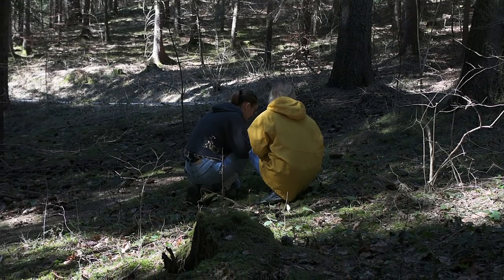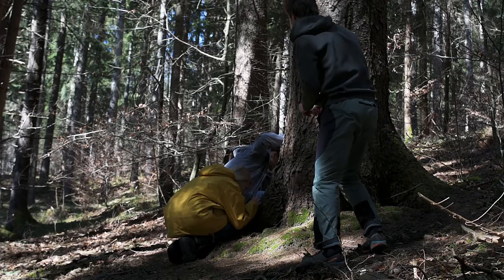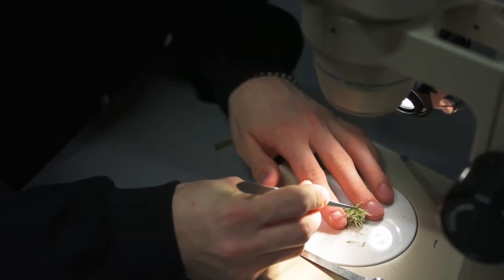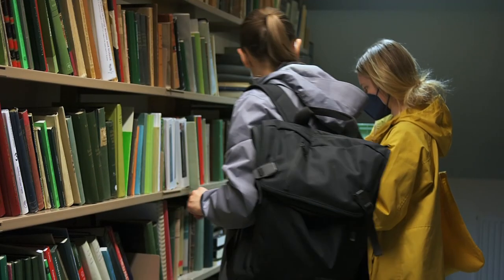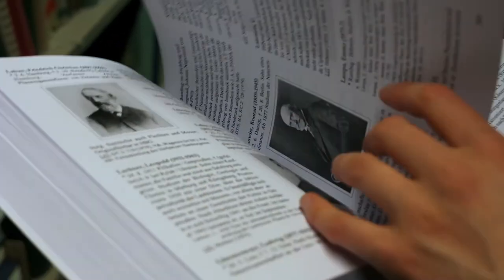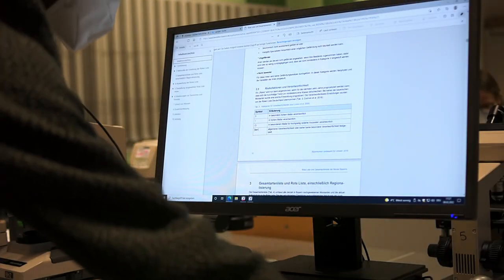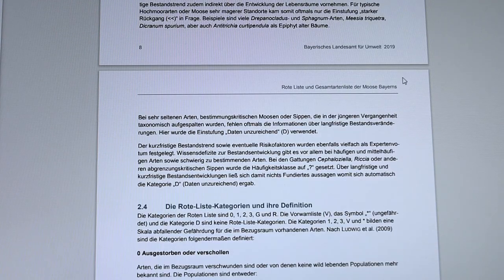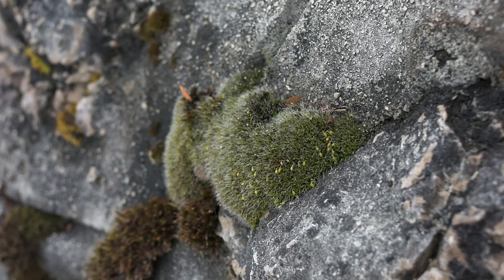BRYOPHYTES ANCIENT WONDERS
A short documentary about bryophytes.
Filming and editing:
Felix Faltner
Narrator:
Sarah Brach
Production year:
2022